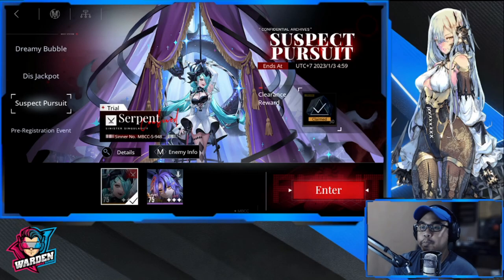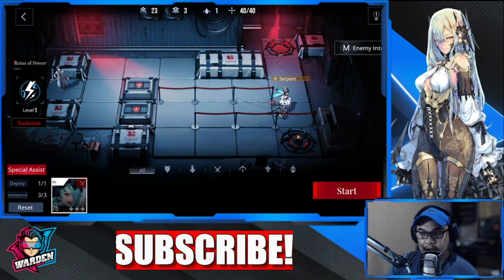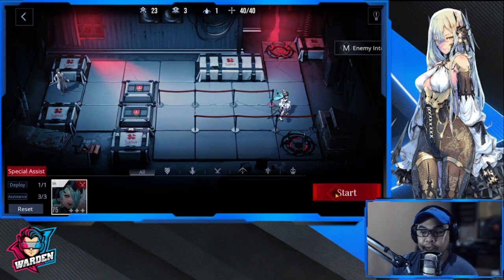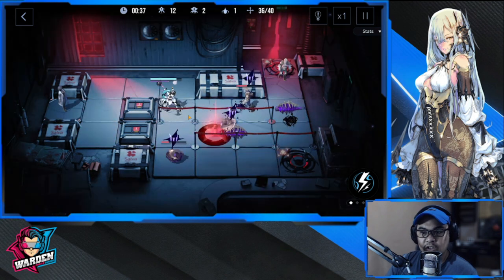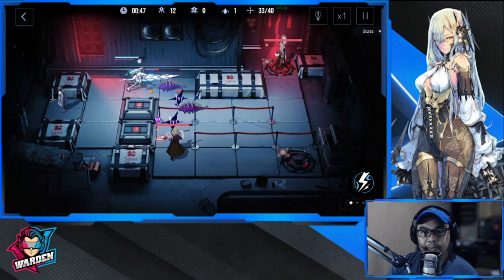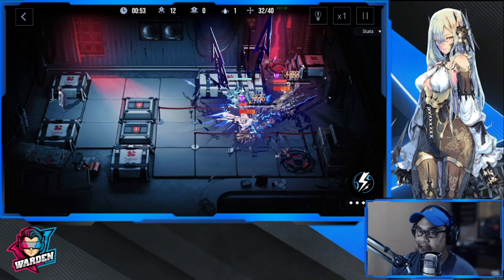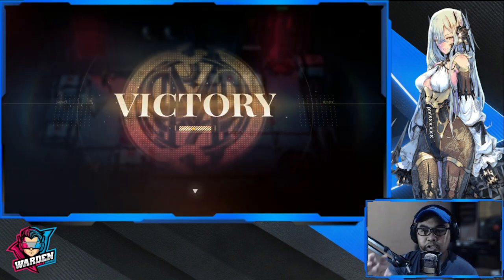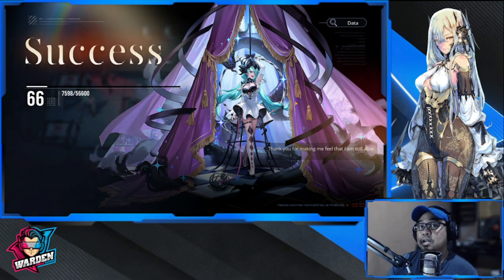[Path to Nowhere] Serpent Play Strategy | Suspect Pursuit Clear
Episode 779: Serpent Play Strategy | Suspect Pursuit Clear